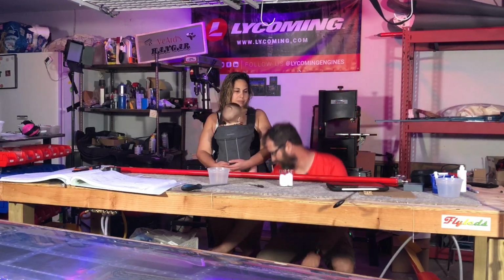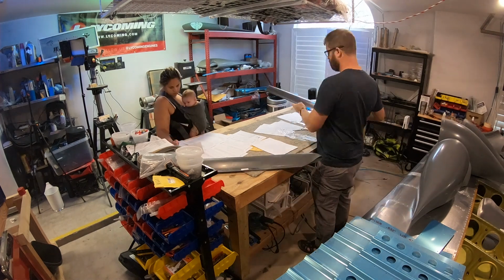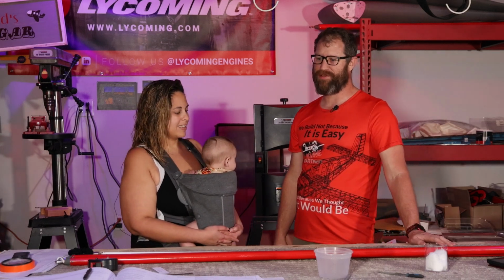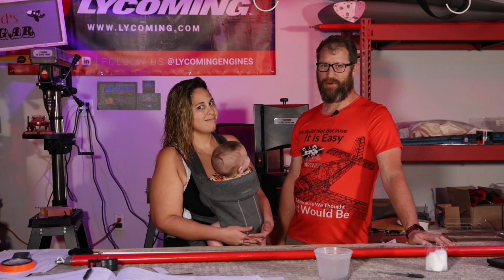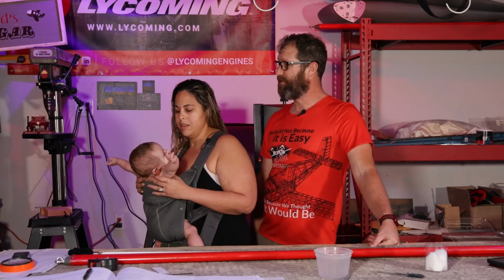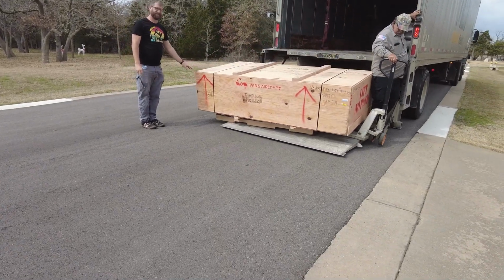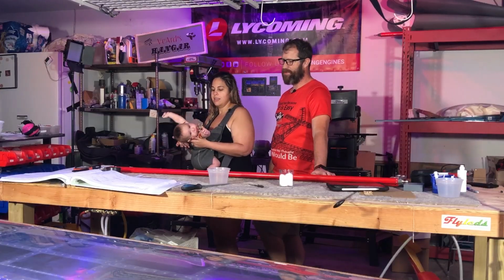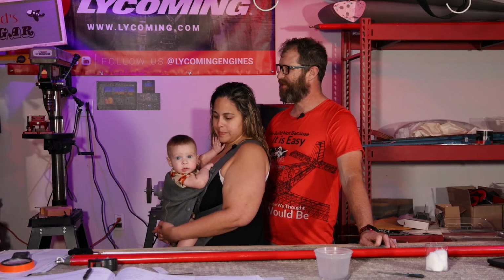Vans Aircraft RV-14A Finish Has Arrived!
After many months of waiting nervously after Vans Aircraft filed chapter 11 Bankruptcy, our Finish Kit has finally arrive.   We now have all of the major components we need to finish our build expect for the Lycoming Thunderbolt IO-390 Engine.